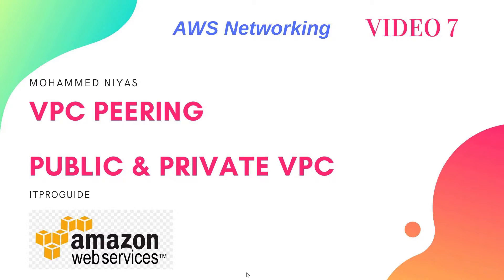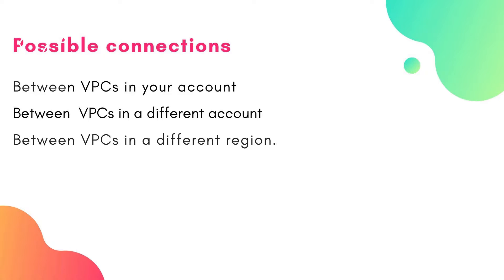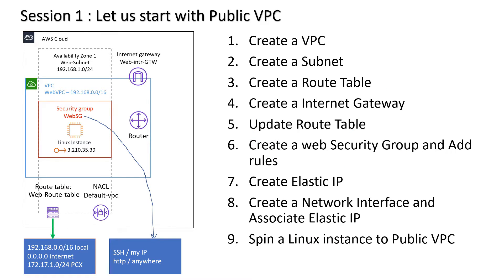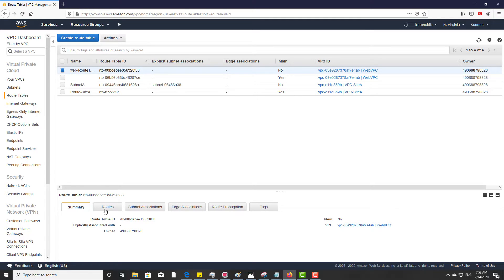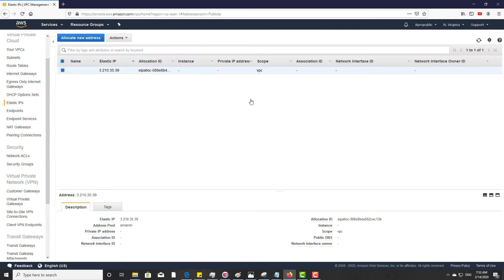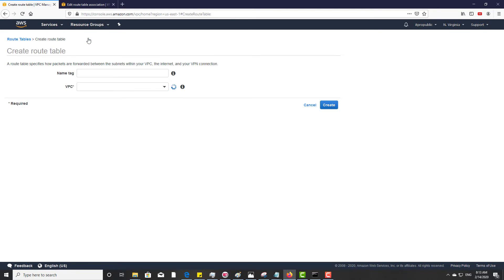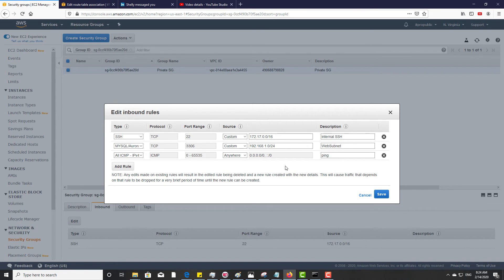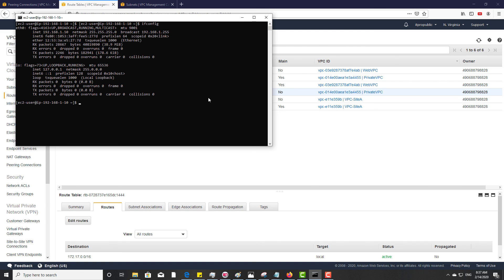VPC Peering - Private and Public Cloud - AWS Networking - Video 7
7th Video of AWS Networking

VPC Peering with Private and Public Cloud Demo.